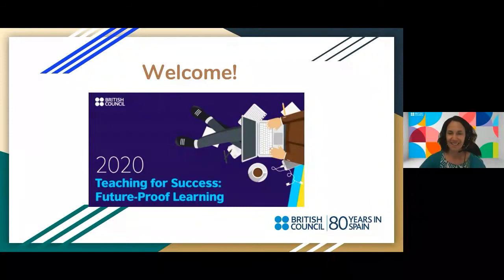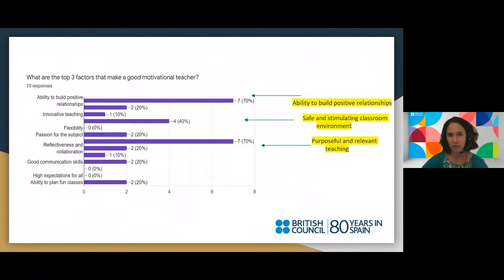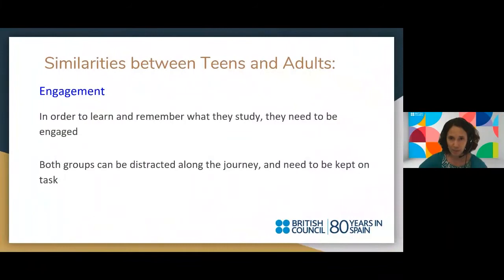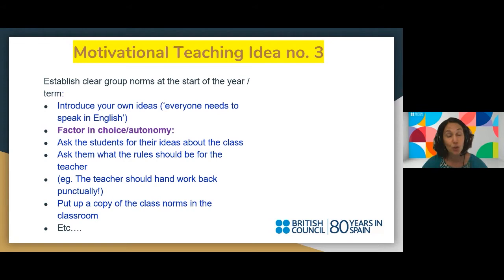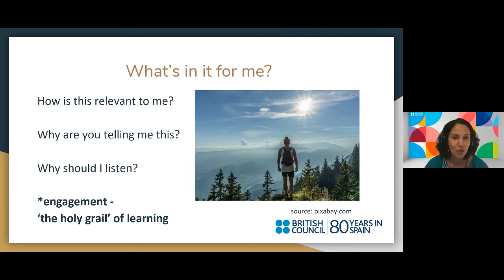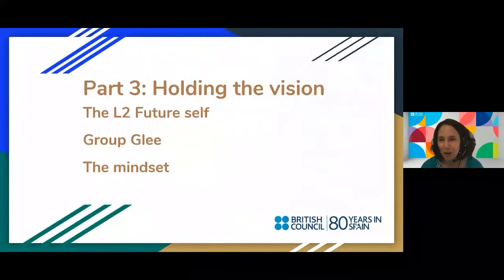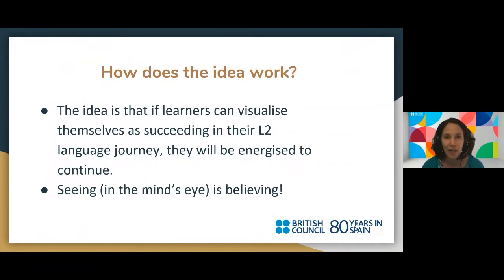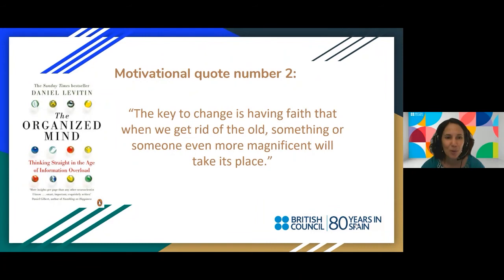Motivational strategies – Keeping students engaged in real and virtual classrooms by Jo Dossetor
Keeping teenage and adult students engaged in class is key to their learning.  The word ‘motivation’, which is derived from both ‘emotion’ and ‘drive’, is also intrinsic to this concept of engagement.  What are the key strategies for the teacher’s motivational toolbox?  In this talk, we will discuss various ideas and approaches, drawing on the work of Zoltán Dörnyei in this area, among other writers.  Participants will go away with some practical ideas to put into practice in both online and ‘real’ classrooms.